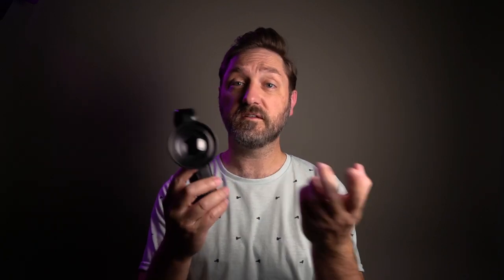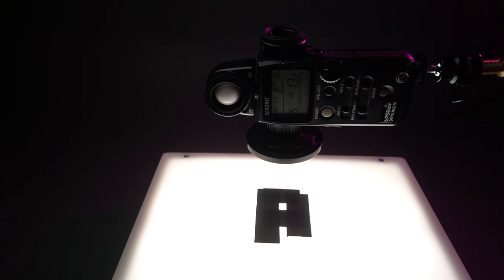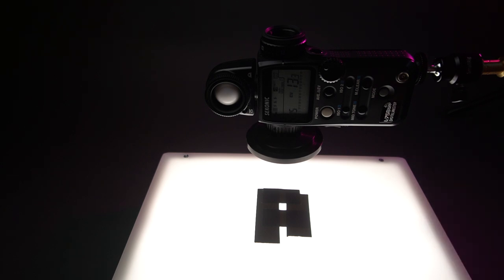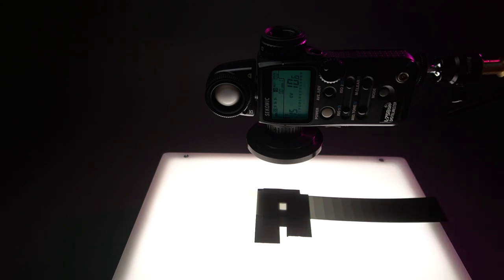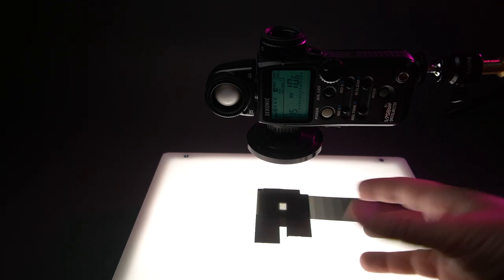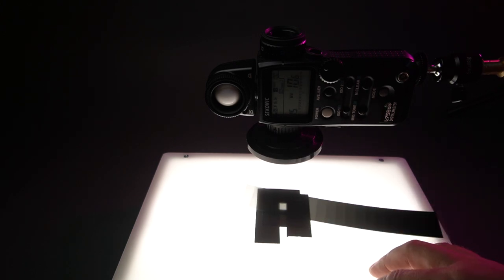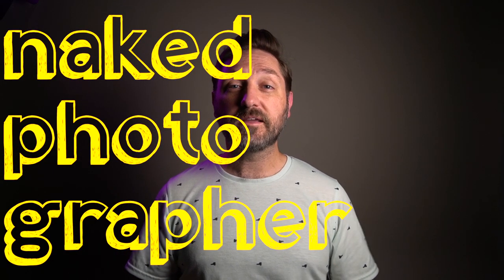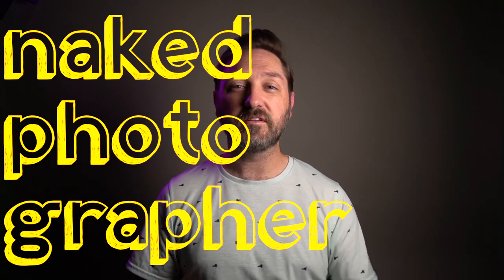DIY Spot Meter Densitometer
Densitometers can be hard to find and expensive, so use a spot meter instead!  In this video I show you how you can use your existing spot meter to read film as a densitometer with only an additional closeup lens and a light box.